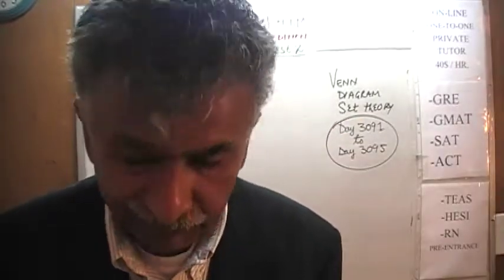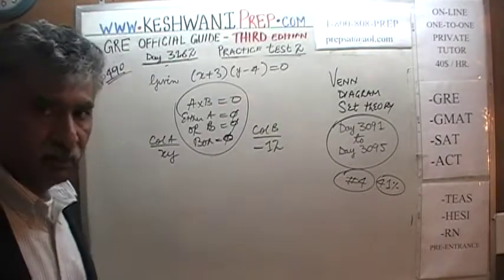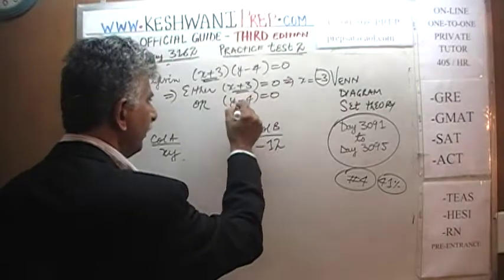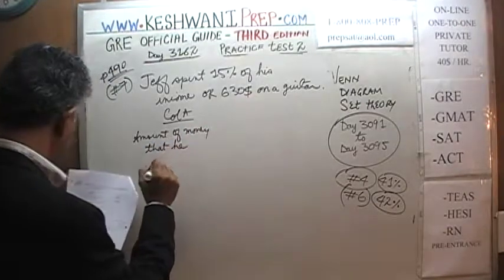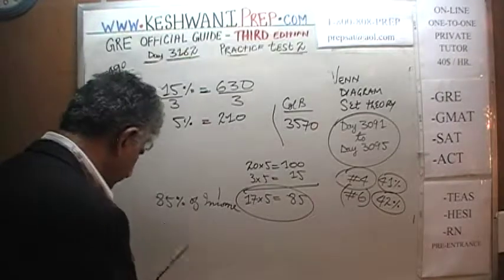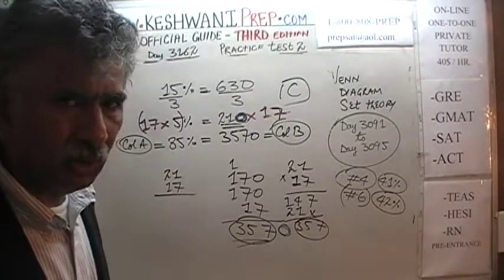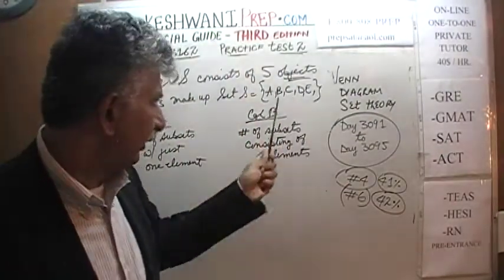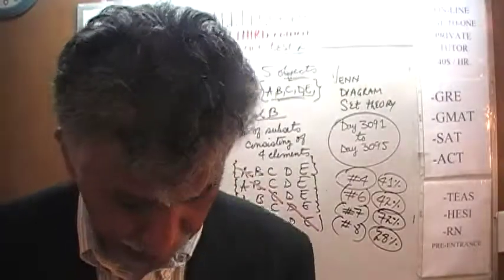GRE Practice Test 2 p490 Third Edition Day 3162 Official Guide - On-line Prep Tutor GMAT, SAT